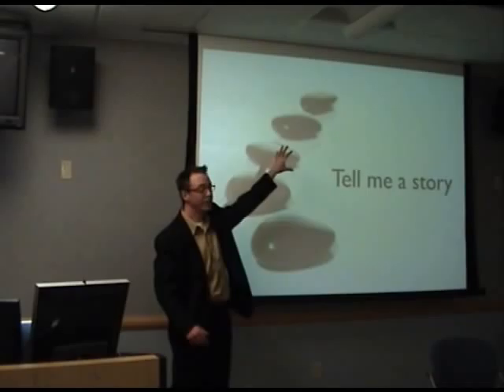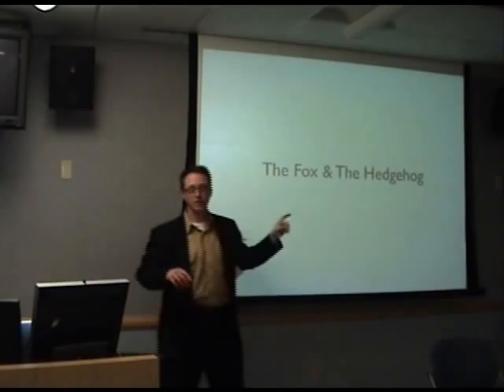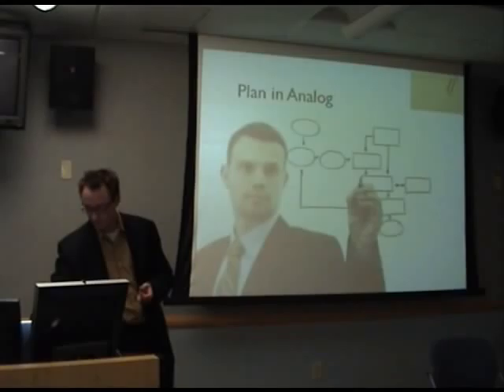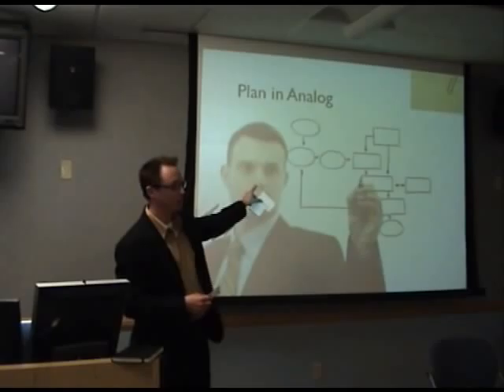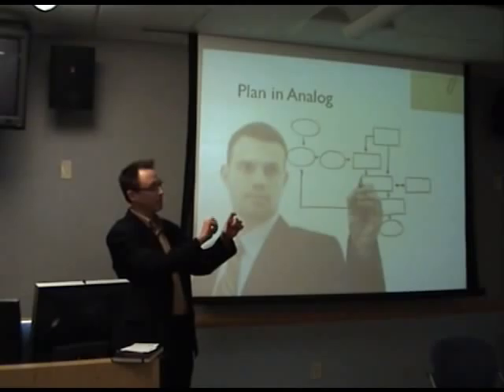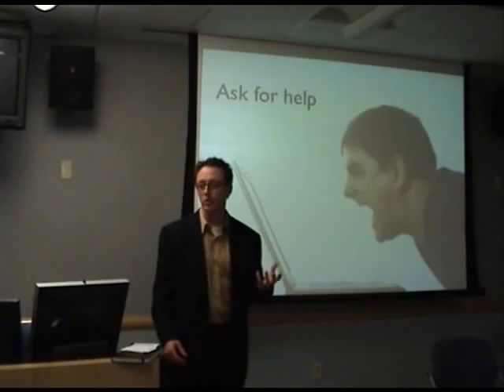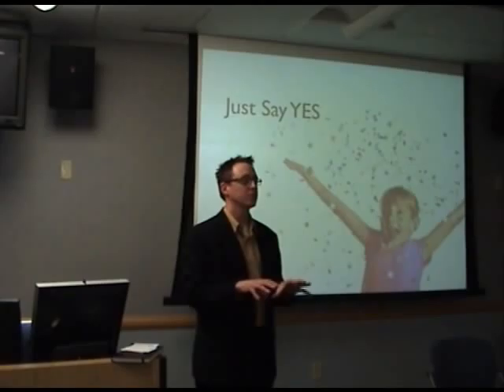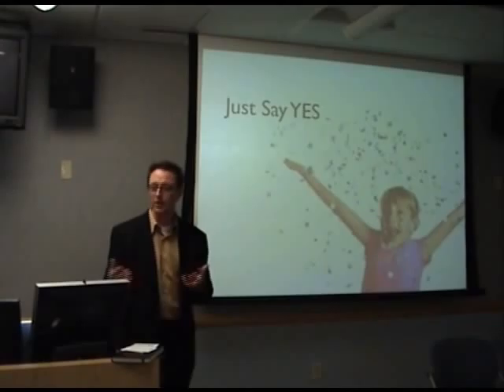David Bowman on Presentation Styles - Part 2 of 2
Part two of this one